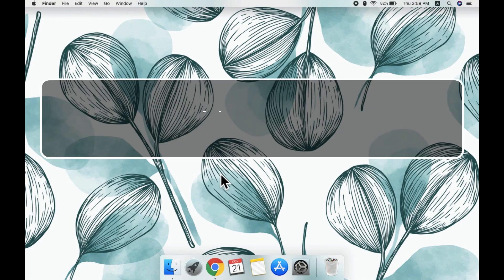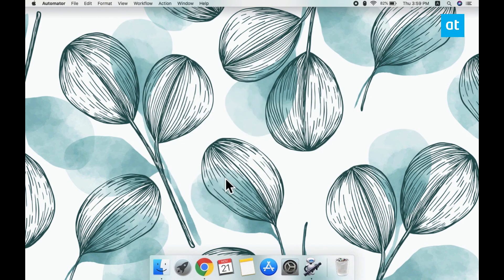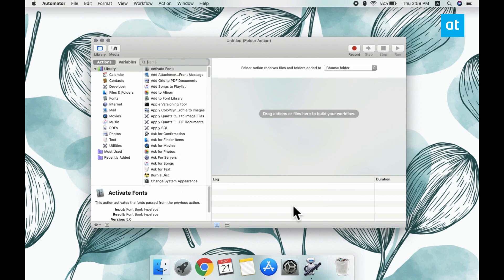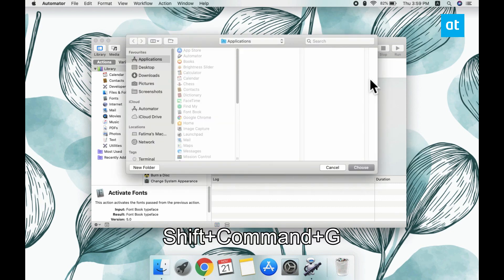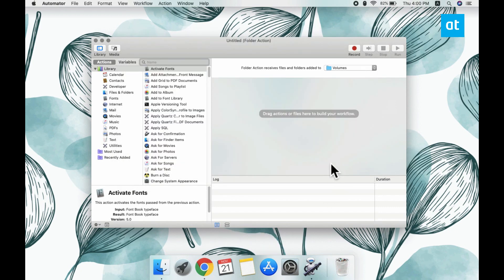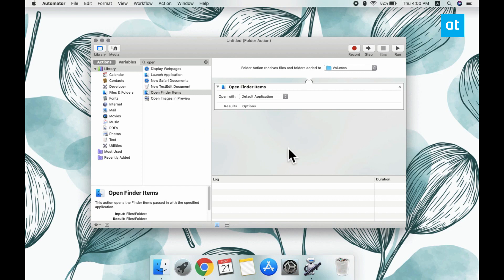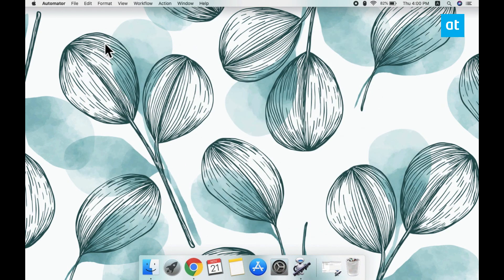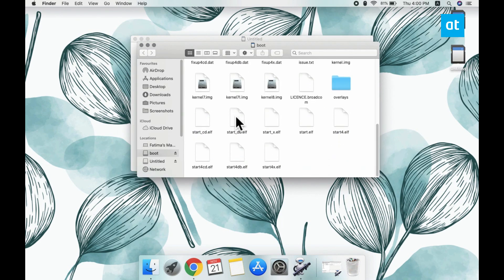How to automatically open Finder on disk mount on macOS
When you connect an external storage drive to a Mac, it mounts automatically. You then have to double-click it to open it in Finder. It’s nothing too difficult but if you want to automatically open Finder on disk mount, you can create a folder action with Automator. It will open the mounted disk and show its contents in Finder. Here’s what you need to do.